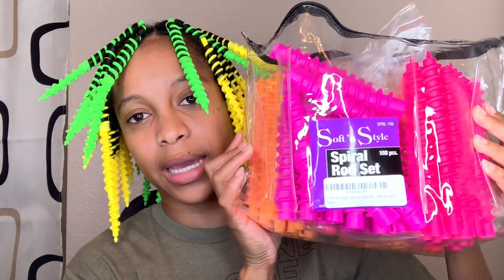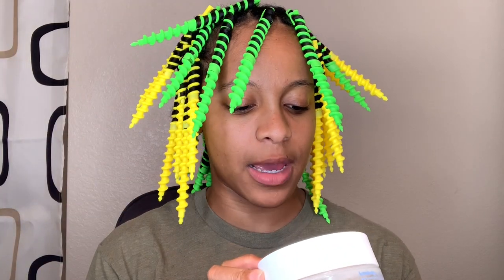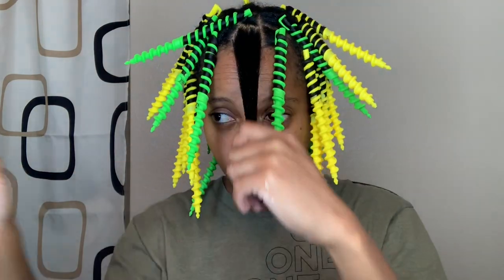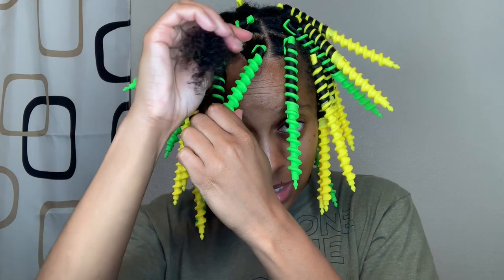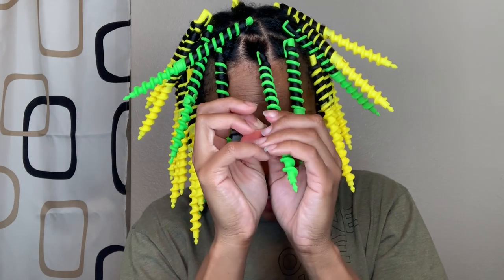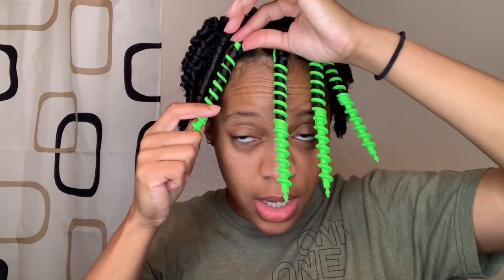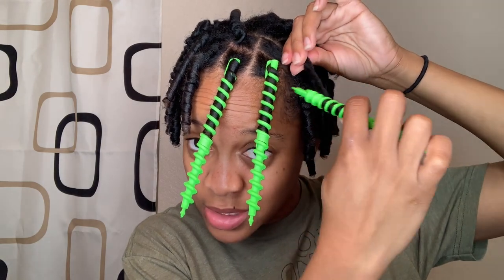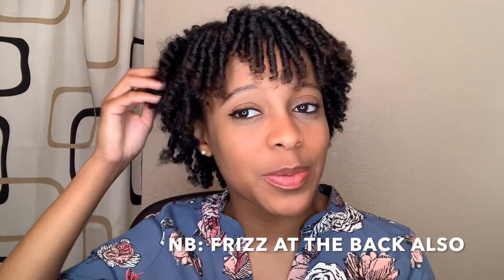Spiral Rods on Short Natural Hair| HOW TO CORKSCREW CURL| DETAILED TUTORIAL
Hey Guys! In this video I tried Spiral Rods on my short natural hair to achieve a wand curl/corkscrew curl look. Check this detailed HOW TO tutorial on how I installed the spiral rods and see my results and tips at the end of this video. There will be an update on how long it lasted etc pinned in the comments.

Hope you enjoy this video and always remember to: BE YOUR OWN TYPE OF BEAUTIFUL!

Check Out: @curliecrys for her video on this look.

PRODUCTS USED:

Lotta Body Products:

5-in-1 Leave in:

Custard Gelee: